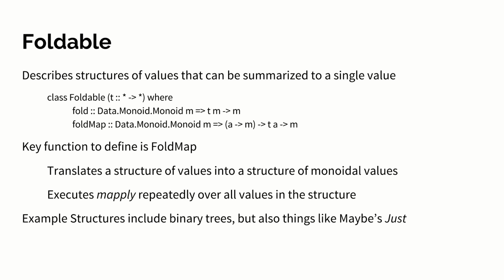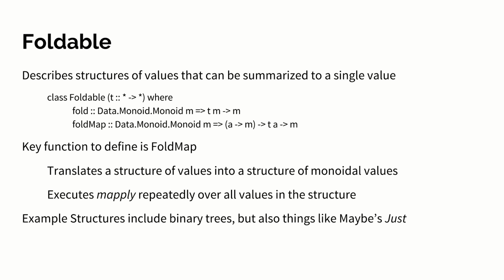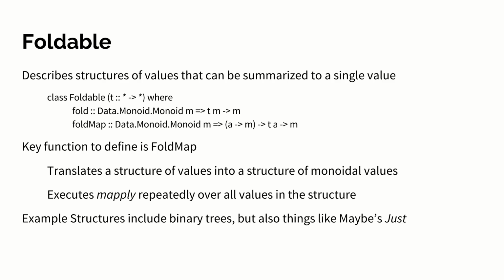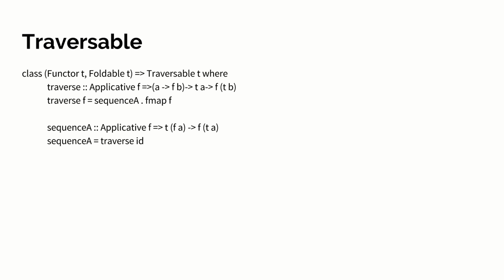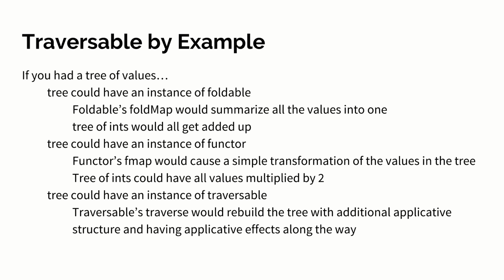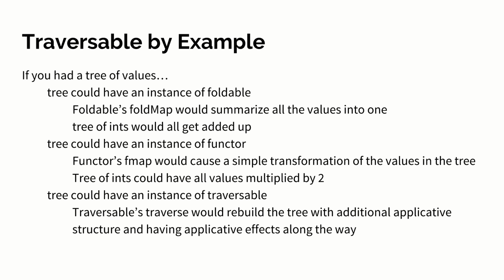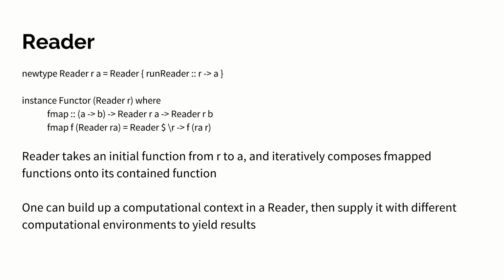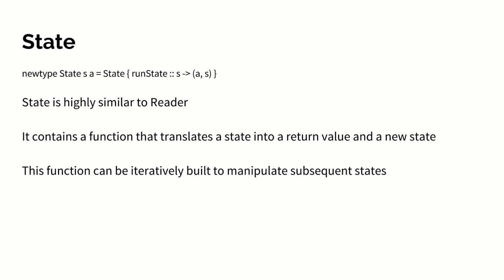Introduction to Functional Programming in Haskell: Episode 8 - Foldable, Traversable, Reader, State